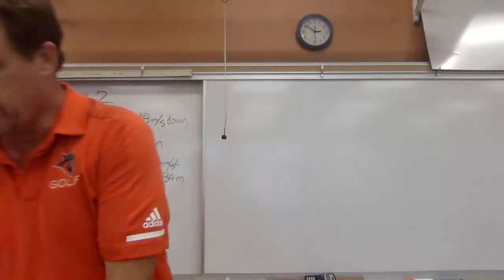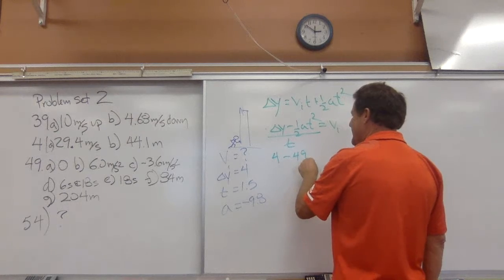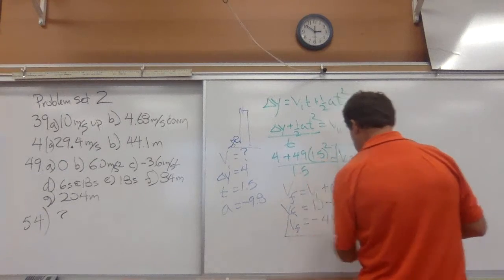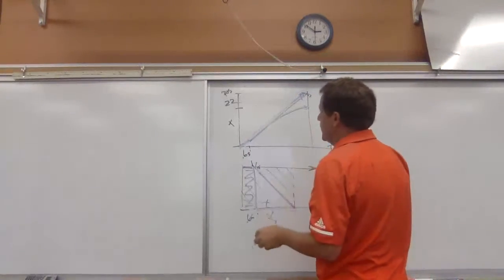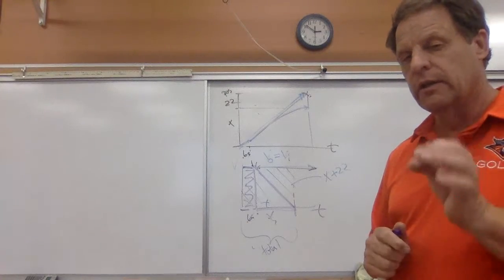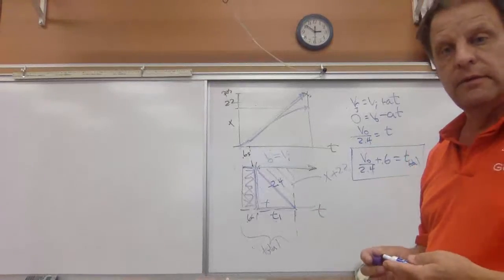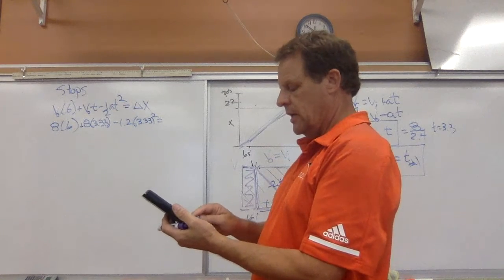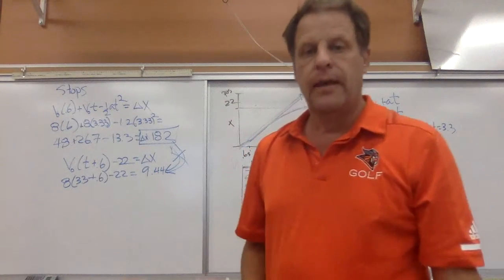Help Week 2 Problem Set 2